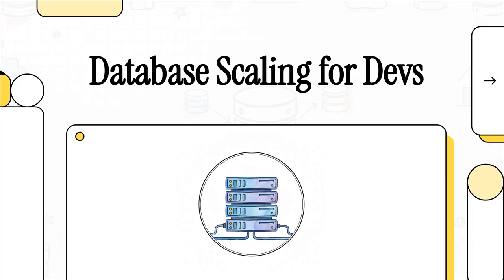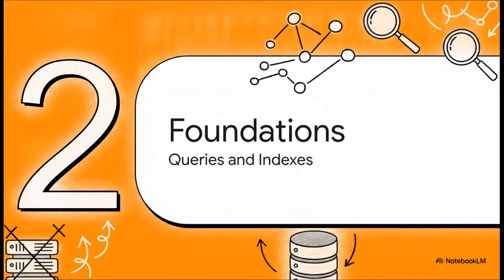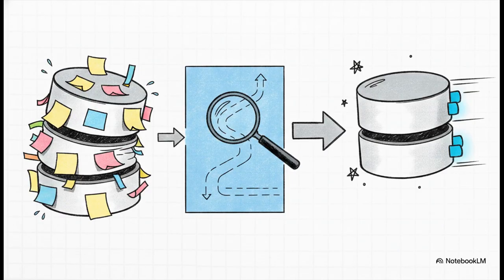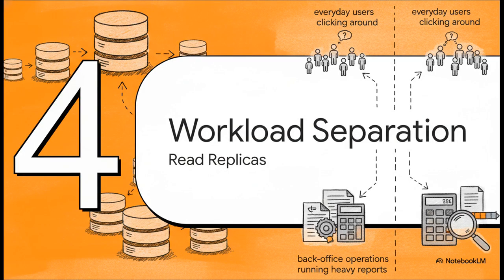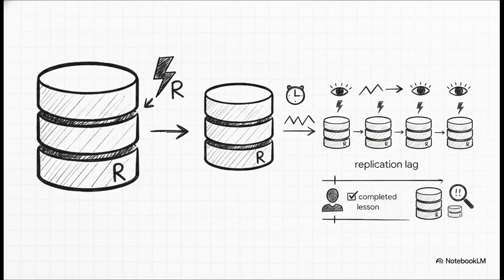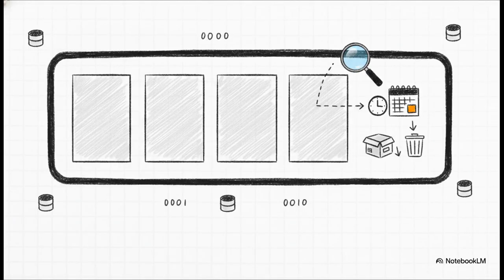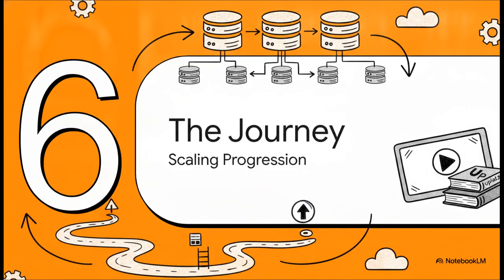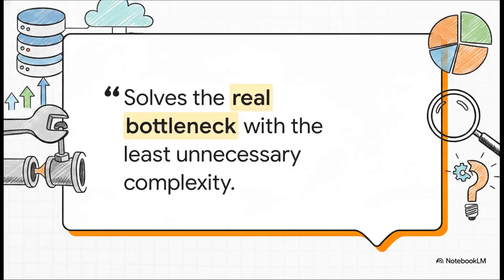Database Scaling | Engineering High-Performance Databases for Modern Applications | Uplatz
As applications grow from thousands to millions of users, the database often becomes the biggest performance bottleneck. Slow queries, overloaded servers, locking conflicts, storage limitations, and increasing transaction volumes can quickly impact application responsiveness and reliability. Database Scaling is therefore one of the most critical skills for modern application developers, enabling software systems to handle rapid growth while maintaining high performance, availability, and data integrity.

At Uplatz, we explore modern software engineering, cloud-native architectures, enterprise development practices, and production-ready technologies that power today's digital applications. In this video, we examine how developers and architects scale databases for modern applications, covering replication, partitioning, sharding, caching, distributed databases, and cloud-native database services.

In this video, you will learn:

• What database scaling means in modern application development
• Vertical scaling versus horizontal scaling for database systems
• Read replicas and replication strategies for improving performance
• Database partitioning and sharding for handling massive datasets
• Query optimization, indexing, and execution plan analysis
• Connection pooling and efficient database resource management
• Caching strategies using Redis and in-memory data stores
• Scaling SQL and NoSQL databases in cloud-native environments
• Managing consistency, availability, and fault tolerance in distributed databases
• Designing database architectures that grow with application demand

Modern applications process enormous volumes of user requests, transactions, analytics, AI workloads, and real-time data streams. A single database server can quickly become a bottleneck as traffic increases. Simply adding more computing power is rarely enough—successful scaling requires thoughtful architectural decisions around replication, partitioning, caching, workload distribution, and distributed data management.

Database Scaling combines proven engineering techniques with cloud-native database technologies to improve throughput, reduce latency, increase availability, and support continuous business growth. By understanding how databases scale in production, developers can build applications that remain fast, reliable, and resilient as demand grows from thousands to millions of users.